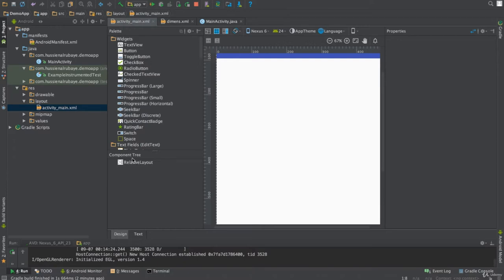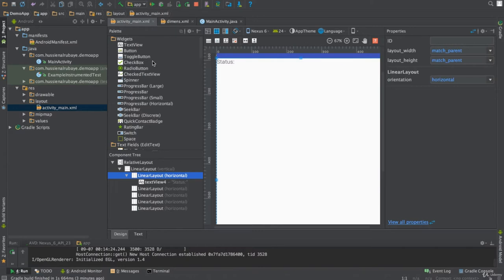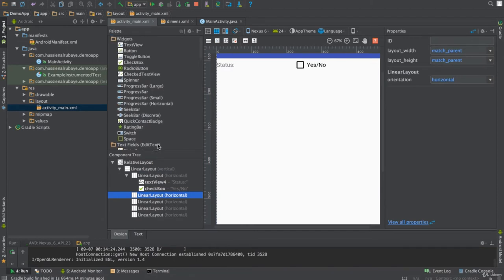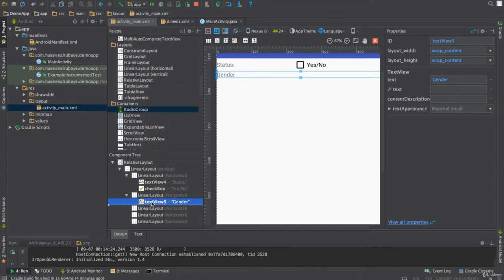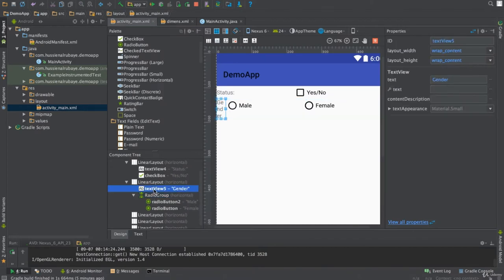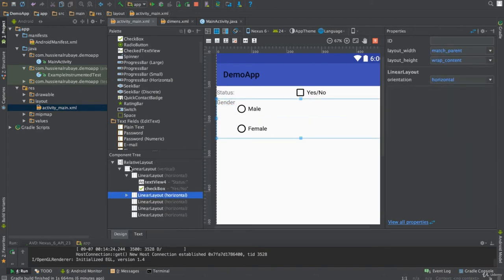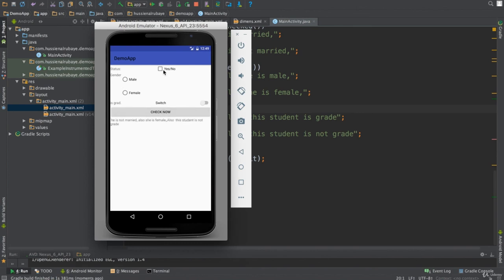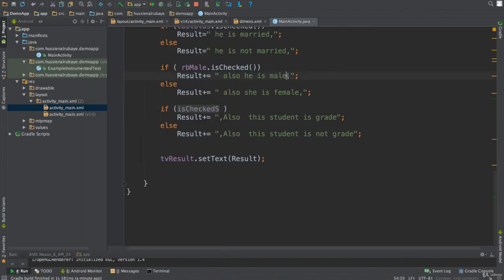The Complete RadioButton, CheckBox, and Switch | Part 36 | The Complete Android App Development